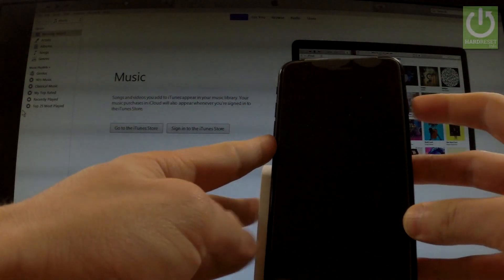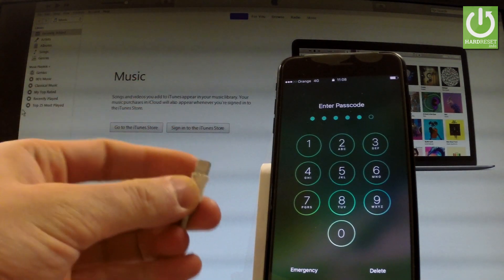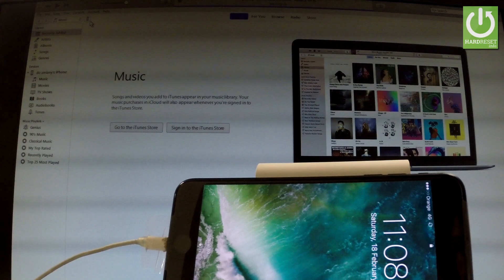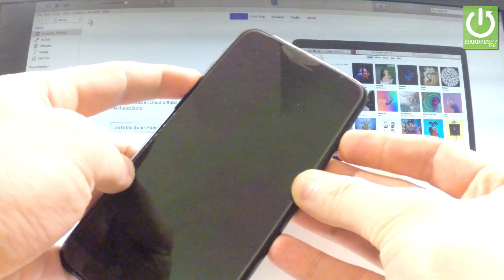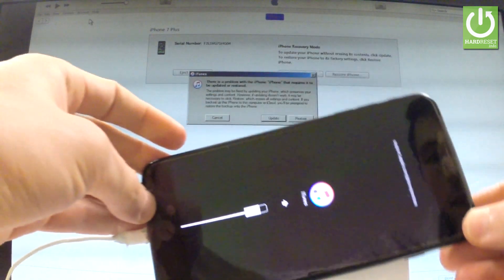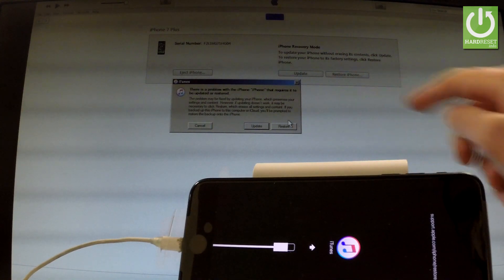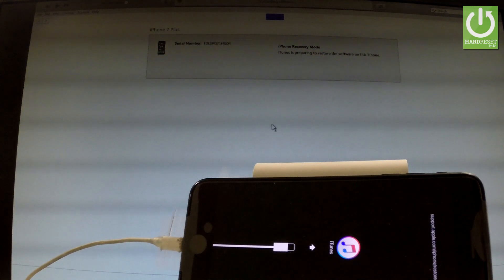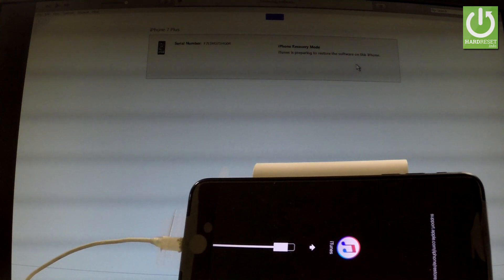How to Hard Reset APPLE iPhone 7 Plus - Skip Passcode / Recovery Mode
Install iTunes and enter Recovery Mode. Format your iPhone to refresh your device and bypass passcode.
If you forgot a passcode on your APPLE iPhone 7 Plus you can perform the hard reset operation. Enter the Recovery Mode and connect your iPhone to iTunes. You may restore there the iPhone and erase all personal data.

How to hard reset APPLE iPhone 7 Plus? How to remove passcode in APPLE iPhone 7 Plus? How to format APPLE iPhone 7 Plus? How to delete all data in APPLE iPhone 7 Plus? How to erase your iPhone? How to enter Recovery Mode?